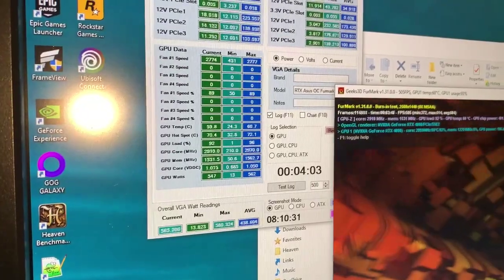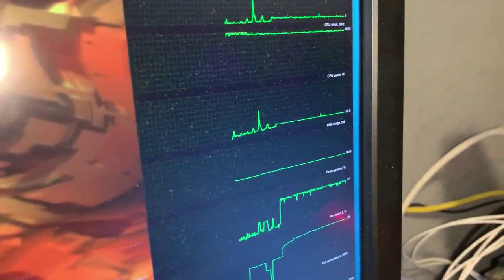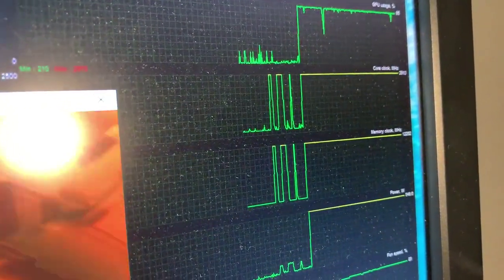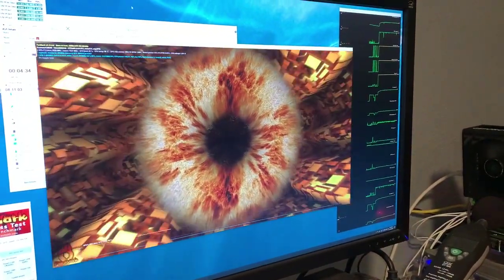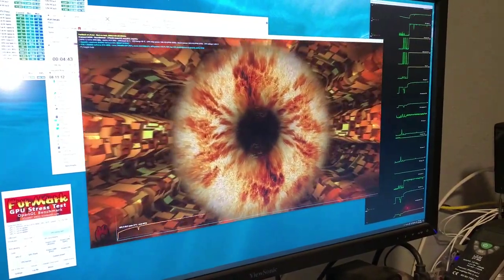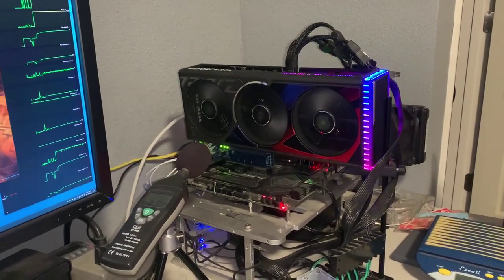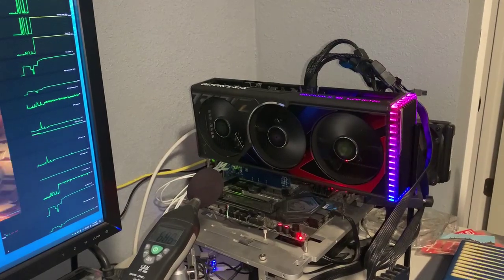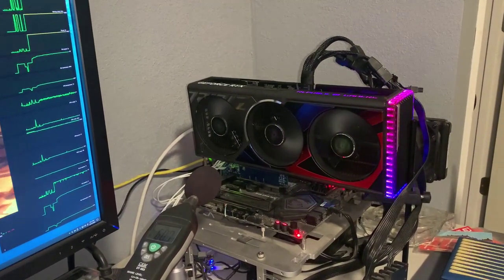Asus RTX 4090 ROG Strix OC: FurMark 1440p Stress Test with 24.5Gbps memory overclock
I'm finishing up testing on the Asus RTX 4090 ROG Strix OC card, and I just have to do a quick share of this. I've seen at least one other teardown where the card clearly had Micron GDDR6X memory labeled as 21Gbps, and that’s what this card has as well… but I'm pretty much positive the card I got has 24Gbps memory. It ran my entire game suite at 25Gbps, and only FurMark required me to drop the memory a bit. I went with 24.5Gbps for this video.

Peak power with this overclock, with a 120% power limit and running over 2.9GHz on the GPU and 24.5Gbps on the memory, was 582W. Average power was more like 570W. It was more than a little nerve wracking to see such power draw, though the card remained cool (GPU at 60C), thanks to the high fan speed of around 82%.

I'm sharing this just for fun, not as something I would necessarily recommend, and I'm still not sure if there's a lottery on the memory type or if Asus or s binning the GDDR6X for these Strix cards, or if it’s something else. I do know that the memory chips are labeled D8BZC (21Gbps and 16Gb capacity), but the overclocking and temperature characteristics seem far more in line with D8BZF chips (24Gbps and 16Gb capacity).

Is Micron labeling some 24Gbps chips as D8BZC because it has an excess of D8BZF? I couldn’t say for certain, but that certainly seems to be the case with this particular card that I received for review. YMMV!